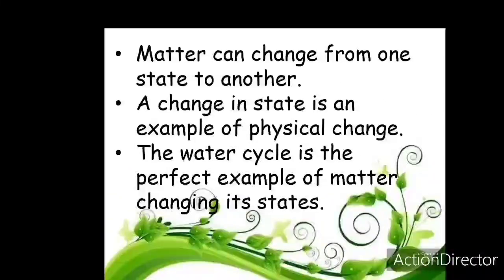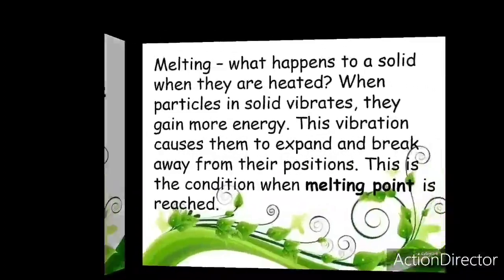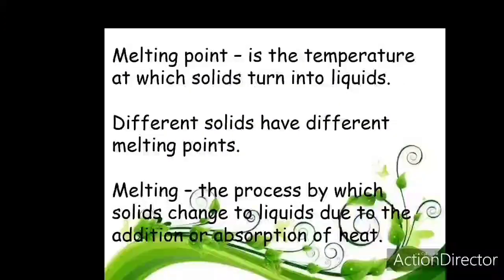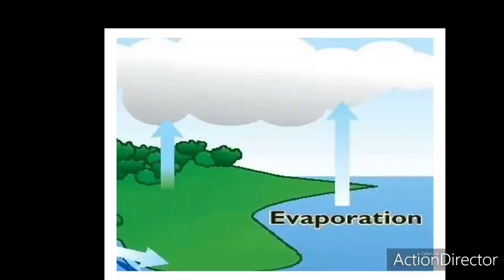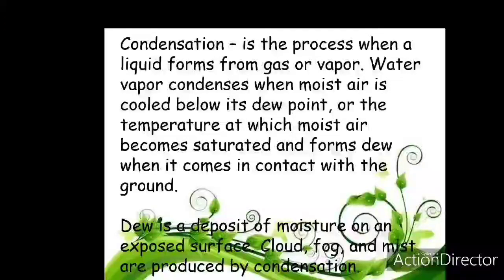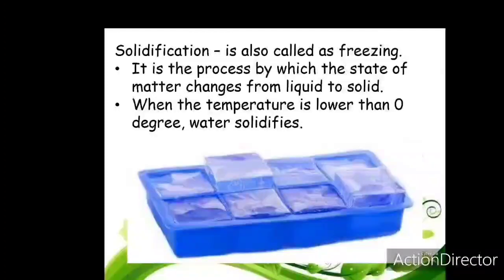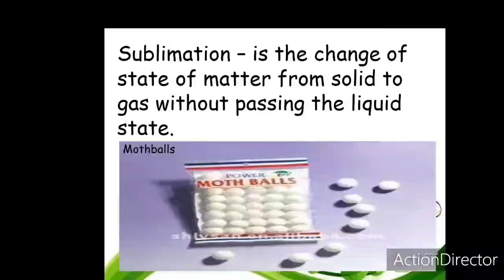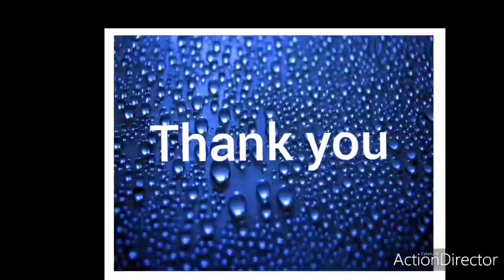Changes around us class 7 chemistry by Sonali Pathak